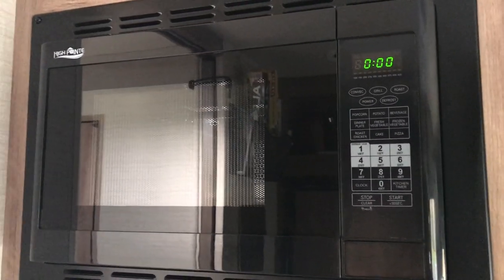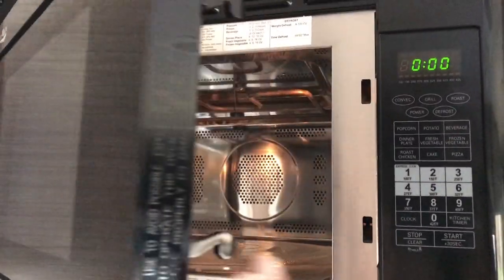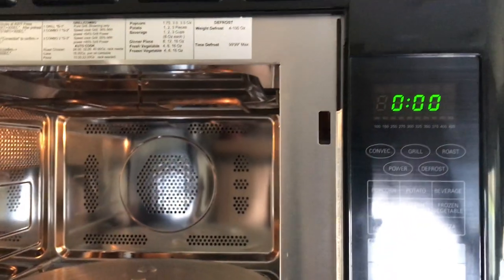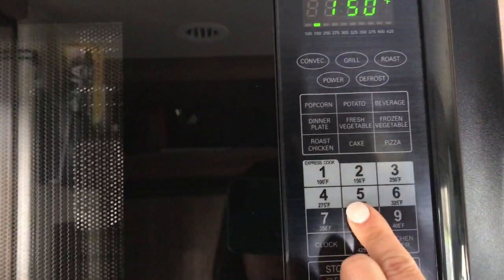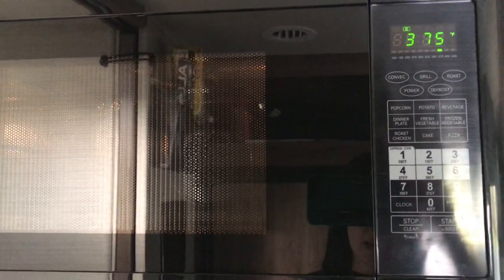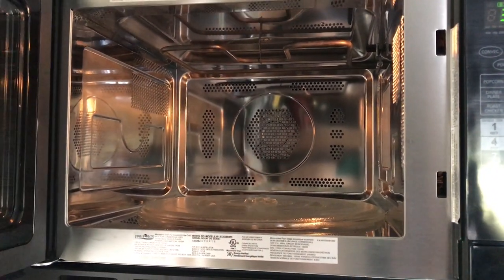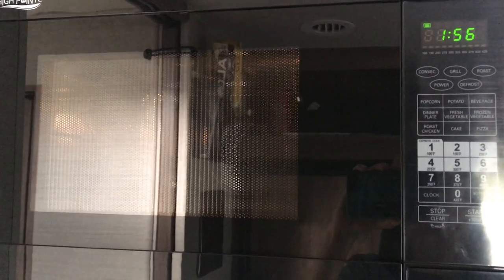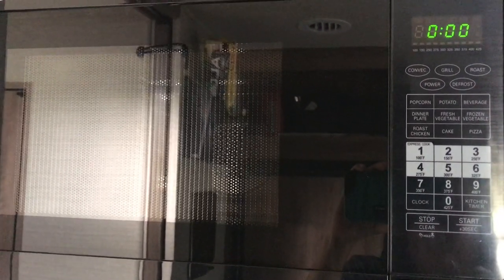Jayco Redhawk 27N Motorhome Microwave Instructional